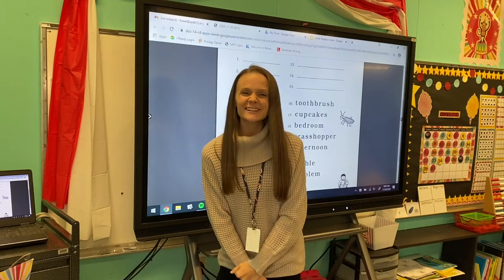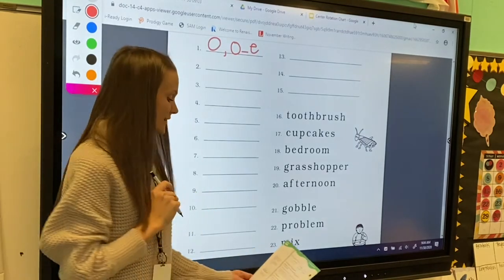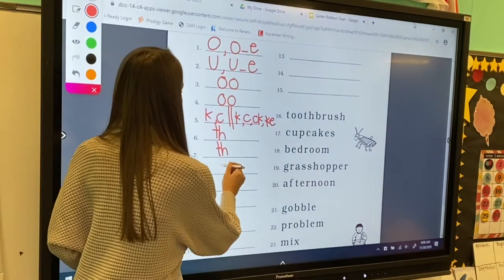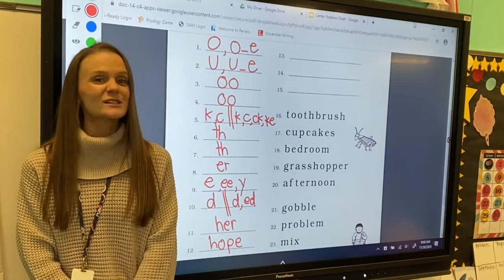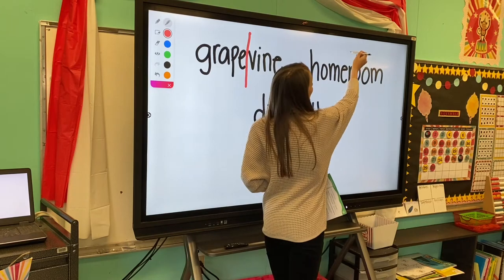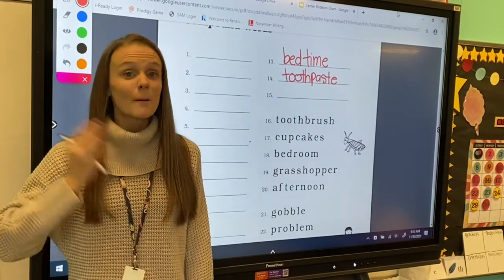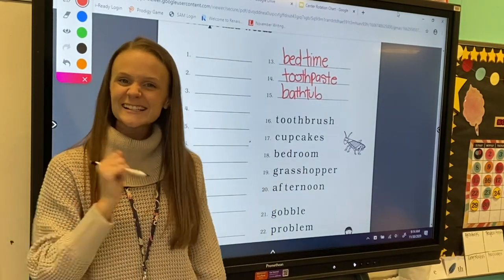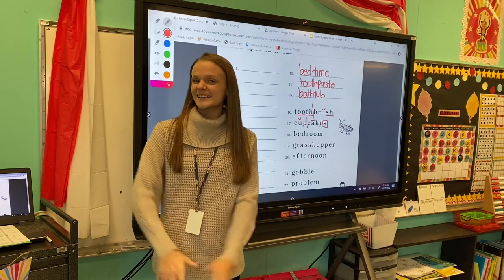COMPOUND WORDS: Saxon Phonics Lesson #66